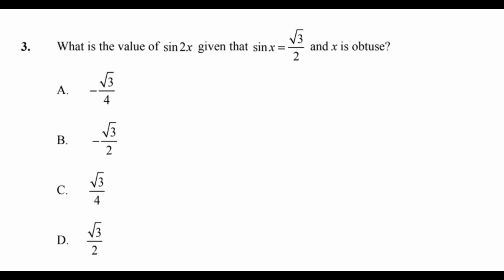How to calculate sin(2x) when given sin(x) and it is known that x is an obtuse angle